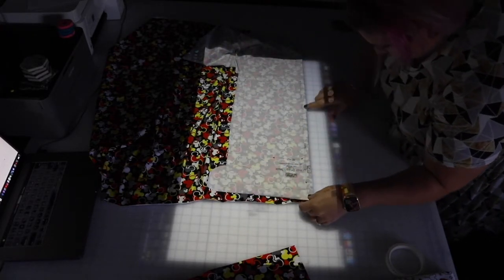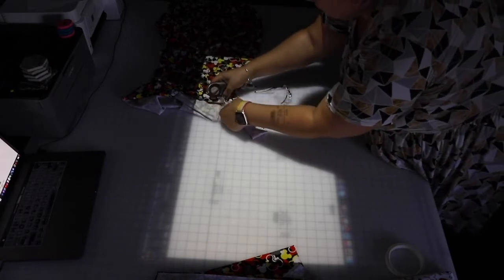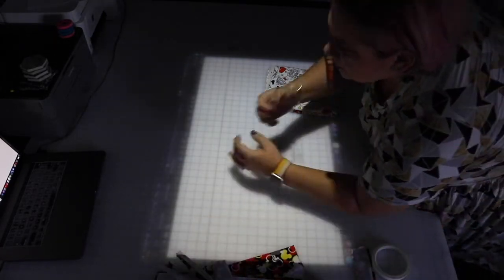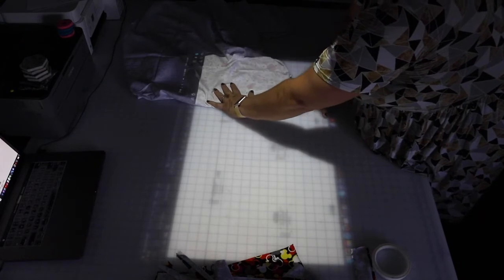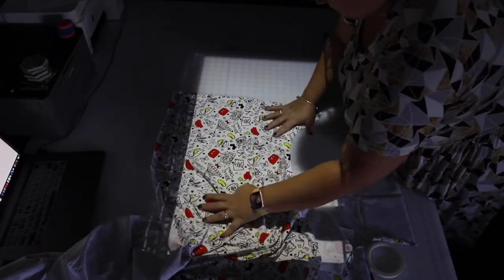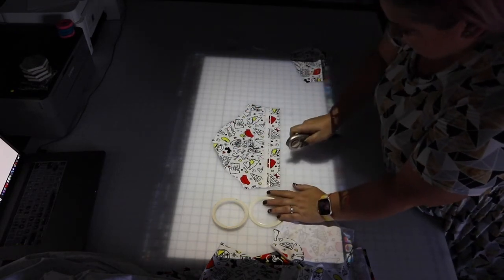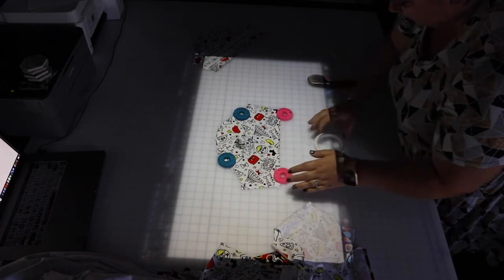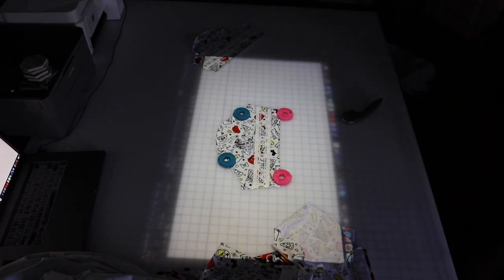Go Team Sew Along - day 1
Cut fabric.